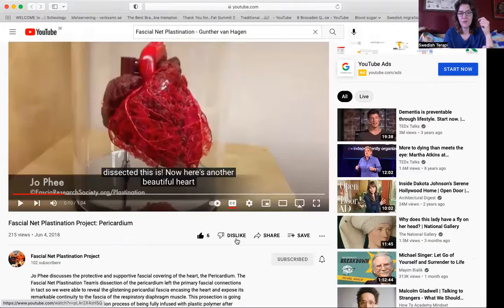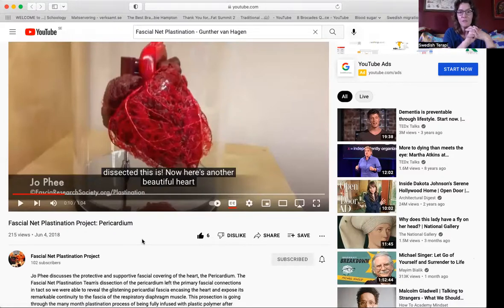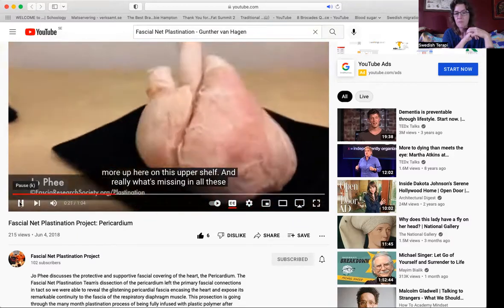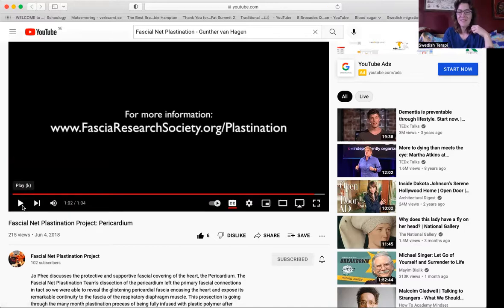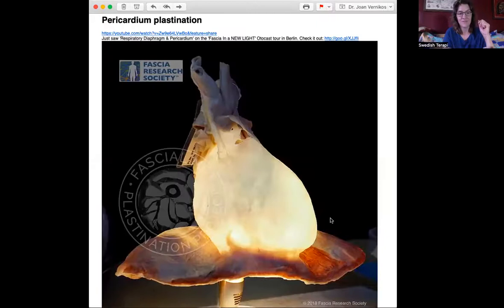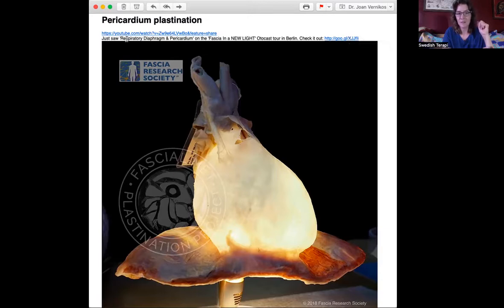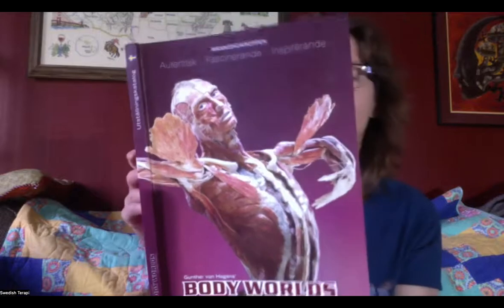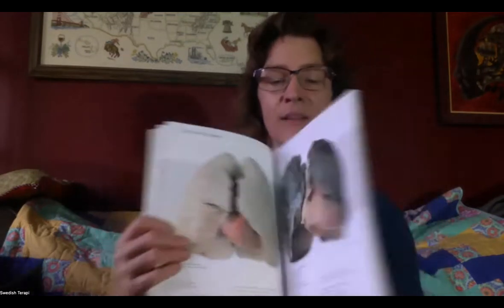Stress Handling - Боротьба зі стресом українська група - theory: Connecting the IN BETWEEN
Hi There -
Swedish Terapeut would like to explain in this Video Letter what Connecting the IN BETWEEN is all about by showing the Pericardium.  The Pericardium has blood vessels and sensory nerves.  It is the covering around the heart.  The Pericardium is the IN BETWEEN of the heart, lungs, and diaphragm..

Body language is a universal language. It speaks without words. Pictures are similar.  It is easier to describe a concept like Swedish Terapi using pictures.

Feel More, Live Better.  Connect the In Between.
Swedish Terapeut (Allissa)

Links:
Fascial Net Plastination Project: Pericardium -

Download your own OtoCast App to see "Fascia in a NEW Light":
'Fascia In a NEW LIGHT' Otocast tour in Berlin. Check it out